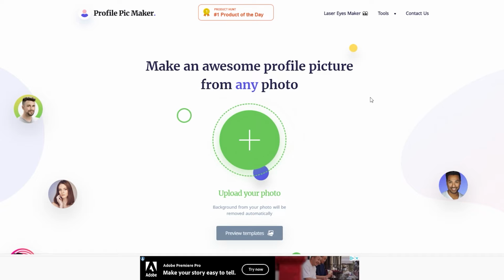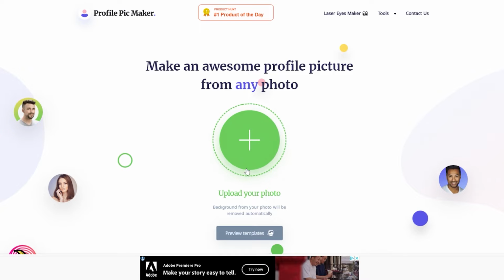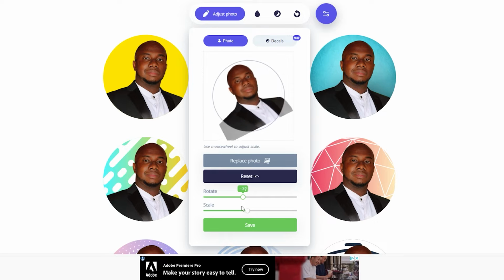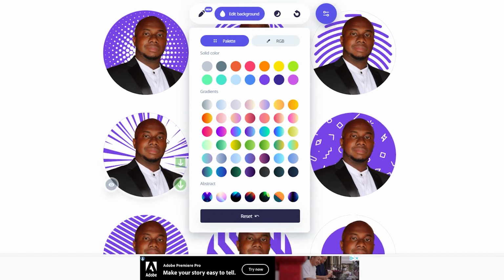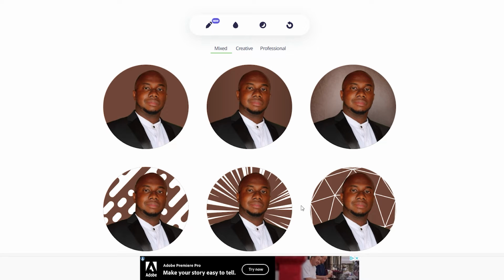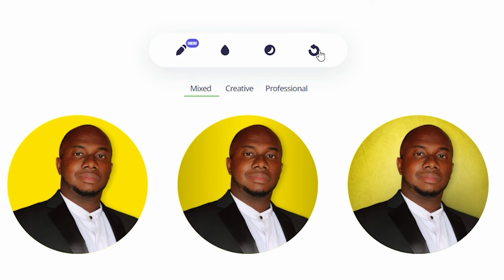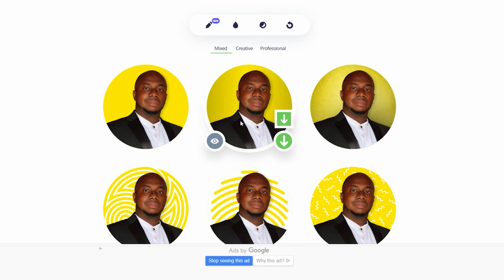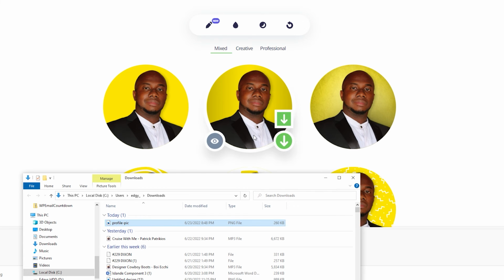Make your Profile Picture Stand Out! No Photoshop Required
Learn How to make your profile picture stand out! no Photoshop is required. You can use this simple tool to make your picture stand out from the competition. Then, upload that picture on YouTube, Facebook, Instagram, LinkedIn ,Tik Tok, or any other social media platform.